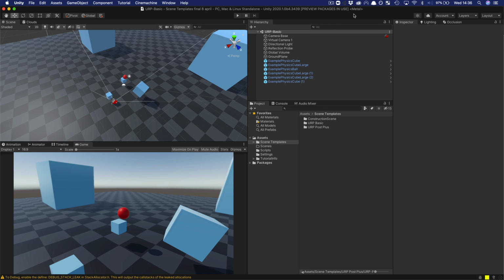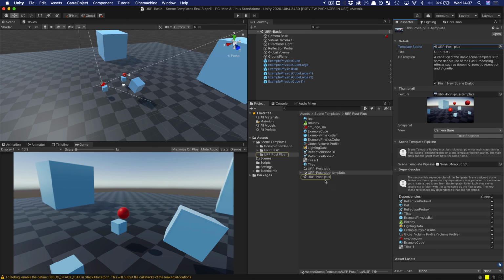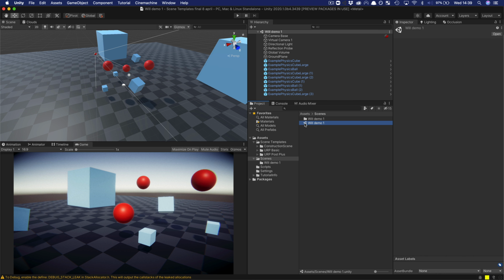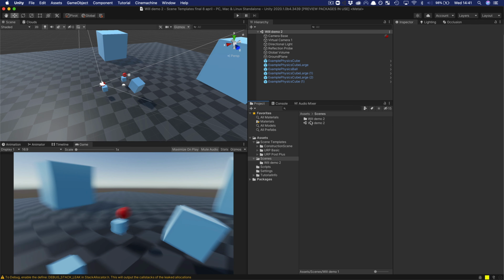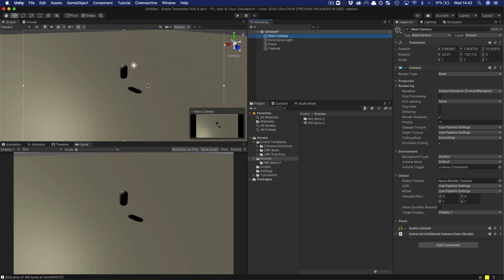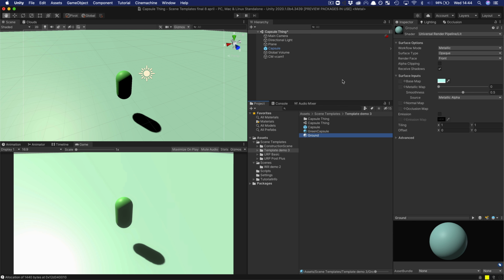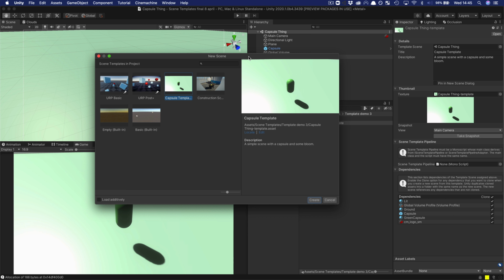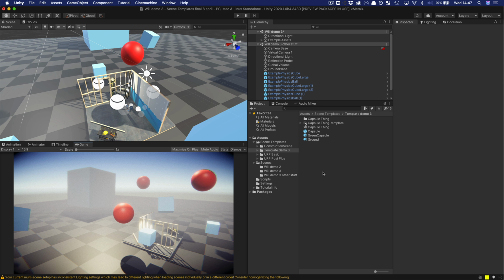Unity Scene Templates - Update 2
A quick update video explaining the forthcoming new feature for scenes.